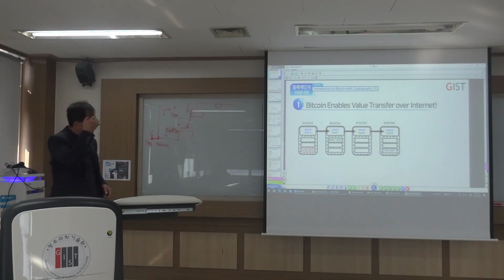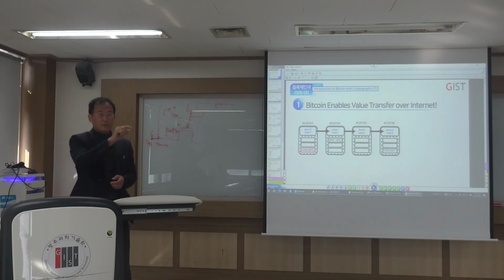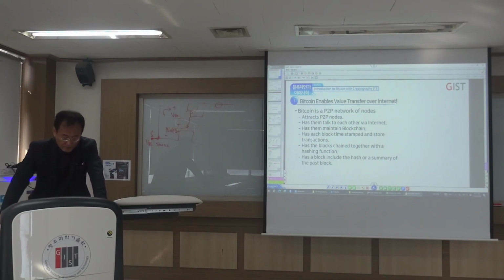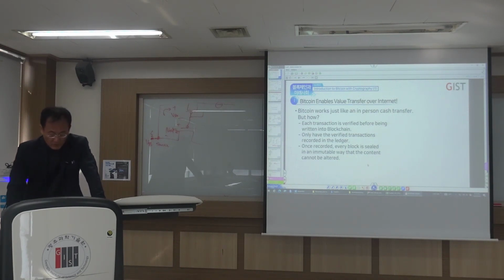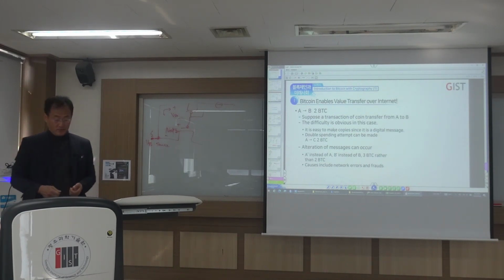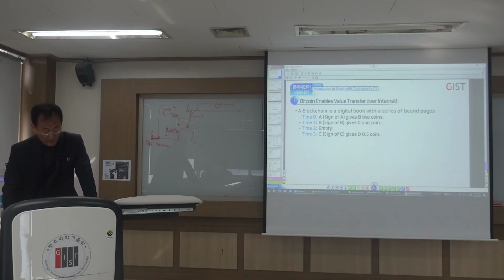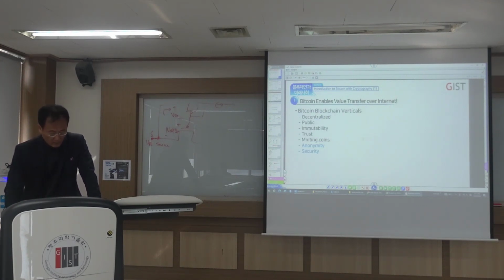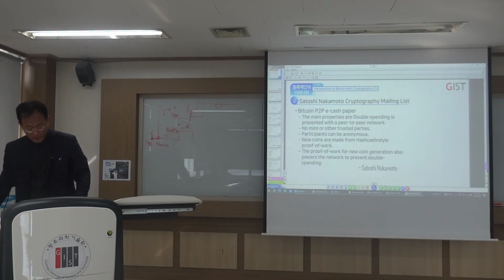Value Transfer Over Internet